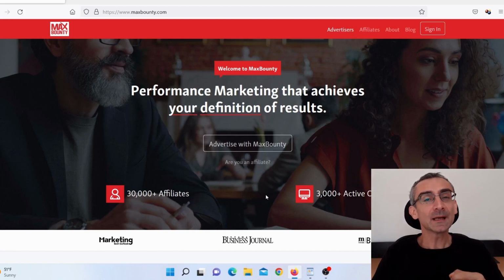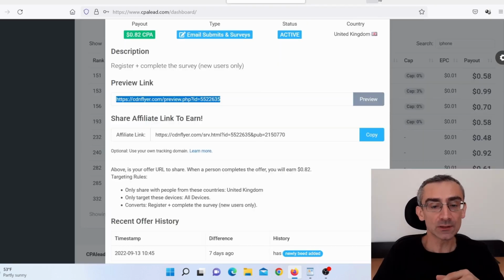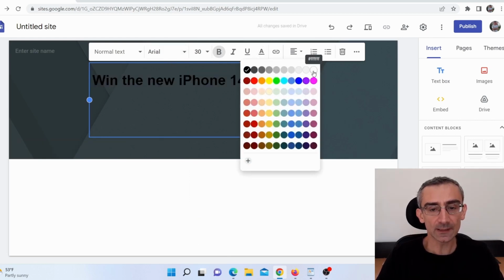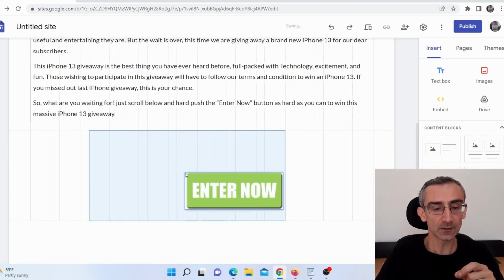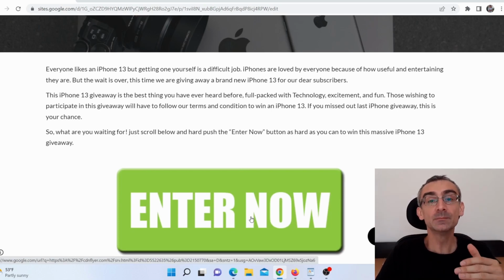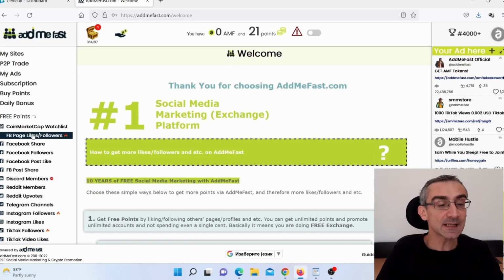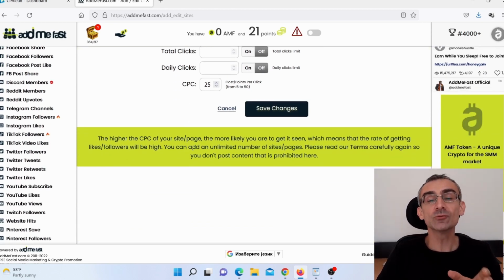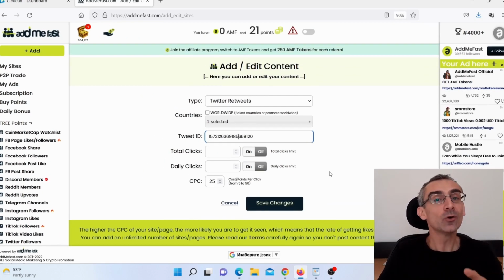Get $50 | Day With This CPA Marketing Free Traffic Method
Make $50 per day with this CPA marketing method that converts like crazy.
In today's video I show you the CPA marketing method that has a very high conversion rate, I also show you how you can make your post go viral on any social network completely free of charge.